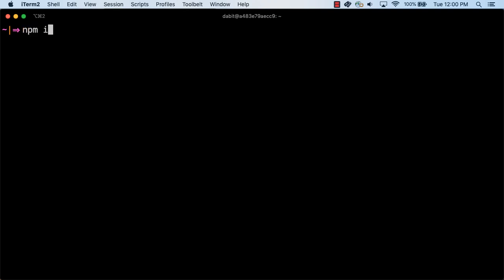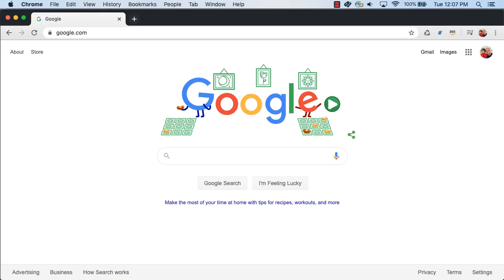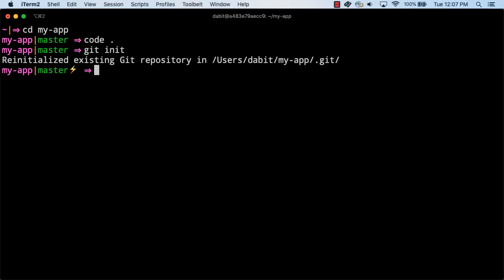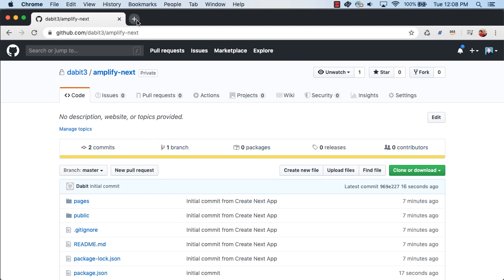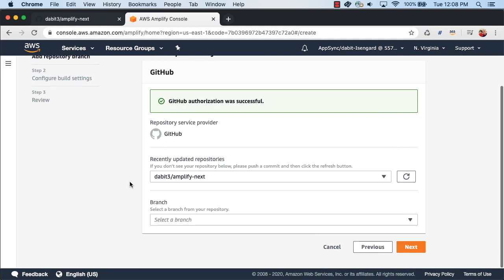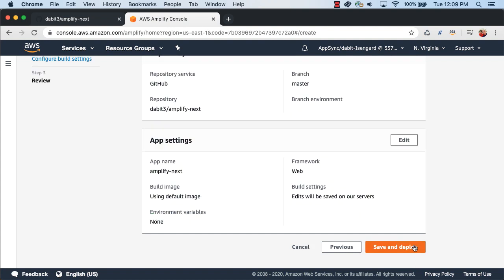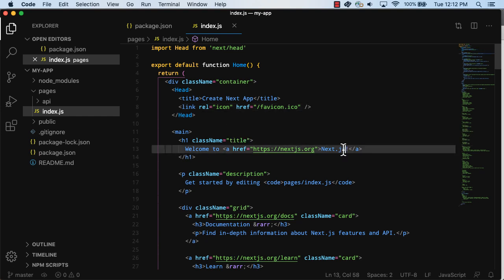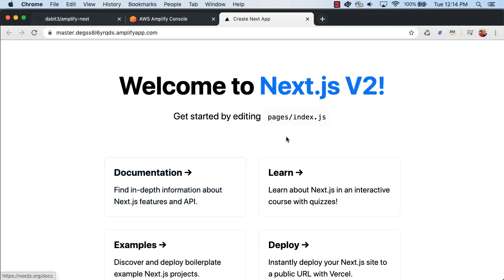Deploying a NextJS app to AWS with AWS Amplify Git-based deployments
In this video you will learn how to connect a Next app hosted in a Git repository to AWS using Amplify Hosting. You'll then learn how to kick off a new build by pushing changes to your master branch.